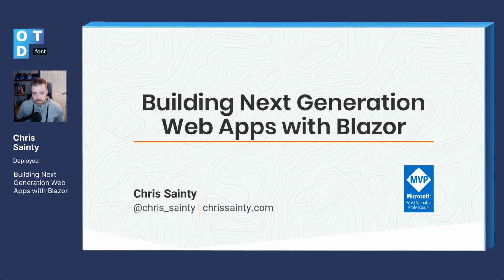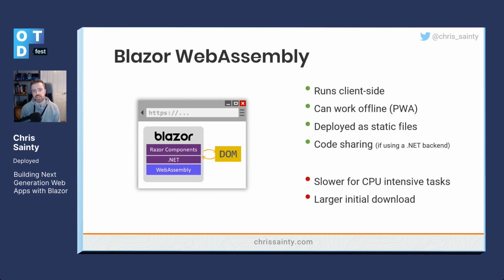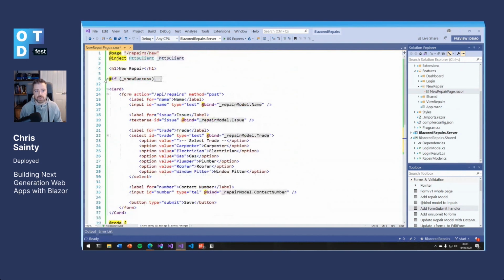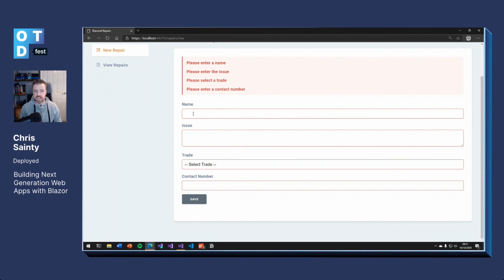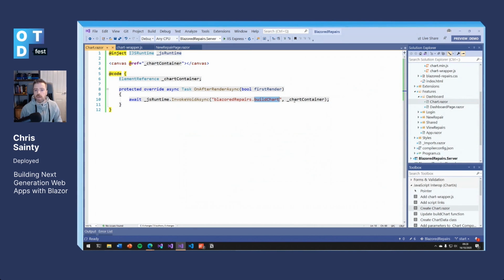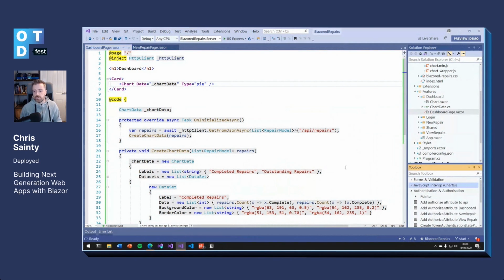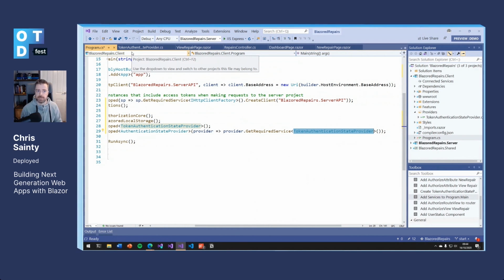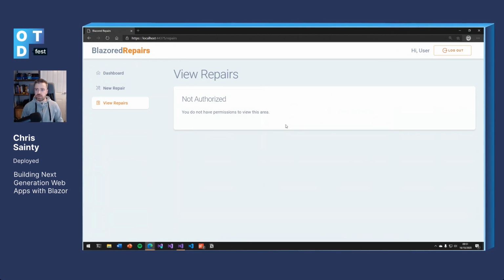Chris Sainty. Building Next Generation Web Apps with Blazor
The widespread adoption of WebAssembly, by all major browsers, has opened the world of front-end development to languages other than JavaScript. The platform leading the charge is Blazor — a new client-side UI framework from the Microsoft ASP.NET team. Blazor allows developers to write client-side applications using C# which runs inside the browser without needing plugins or transpilation — how cool is that! In this code-focused session, we’ll explore the Blazor platform.
Starting with the fundamentals, we’ll look at how to organise our applications for better maintainability. Then we’ll look at how to handle user input using forms and validation. We’ll then explore some more advanced topics such as JavaScript interop and authentication and authorisation. This session is great for developers both new to Blazor or who have prior experience and want to deepen their knowledge.

Chris is a Microsoft MVP, software engineer and writer with over 15 years of experience working with ASP.NET. Passionate about sharing his knowledge with the community, he regularly writes blog posts and articles for his own blog. As well as having guest posted for others such as Visual Studio magazine, Progress Telerik, and StackOverflow. When not blogging Chris is also a keen speaker, having delivered talks at both user groups and conferences all over the world (virtually). He’s also currently writing a book for Manning publications on Microsoft’s new UI framework, Blazor, titled Blazor in Action. A strong believer in open source, he maintains several projects under the GitHub organisation, Blazored. He also contributes to other projects as much as possible. Chris is a proud member of the .NET Foundation. You can find Chris online at his blog chrissainty.com and on Twitter as @chris_sainty.